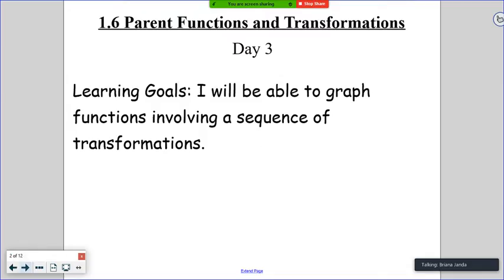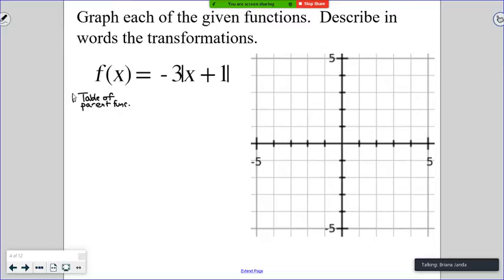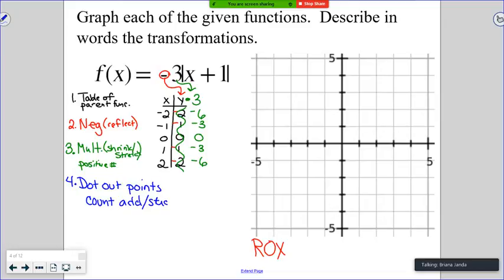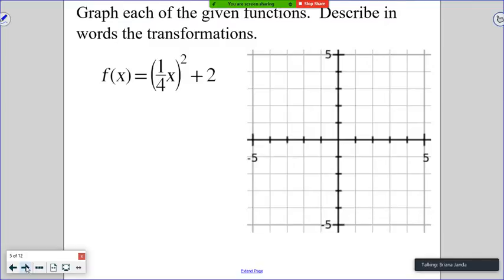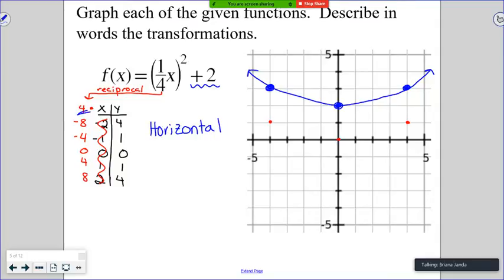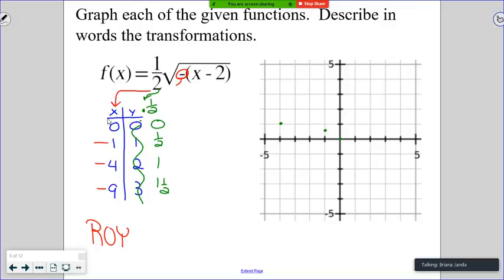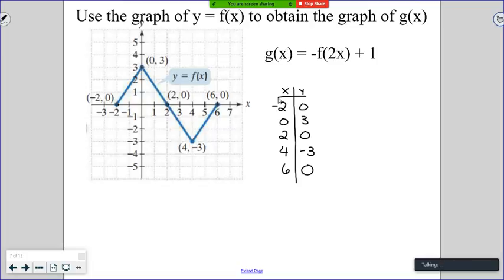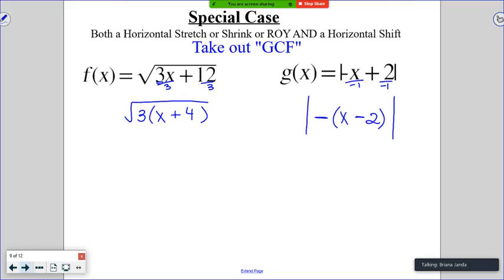1.6 Notes Day 3 Pre Calc